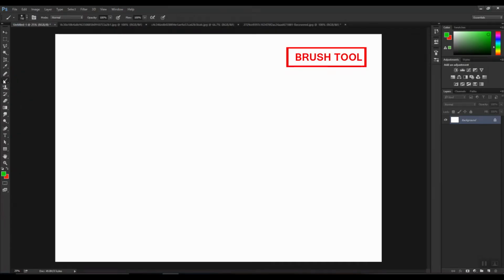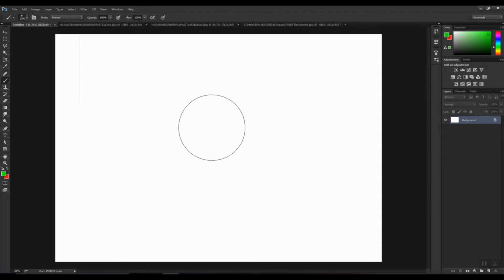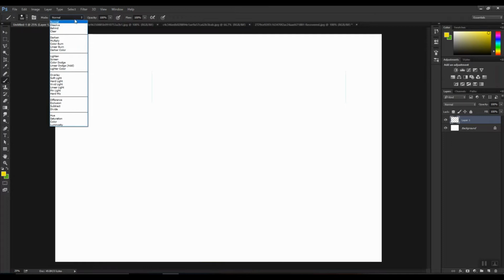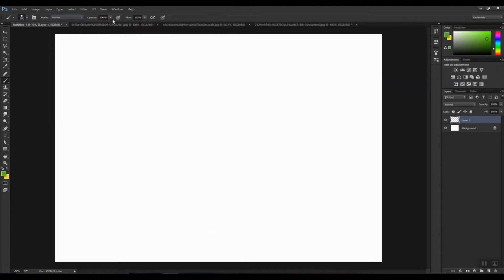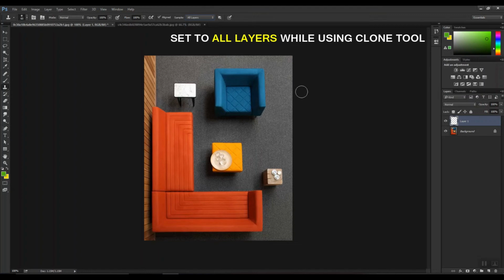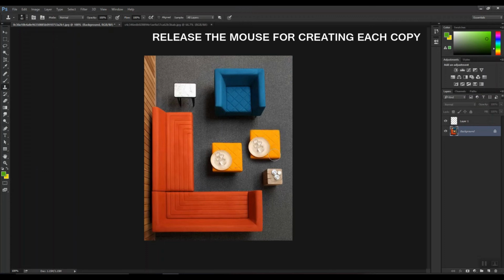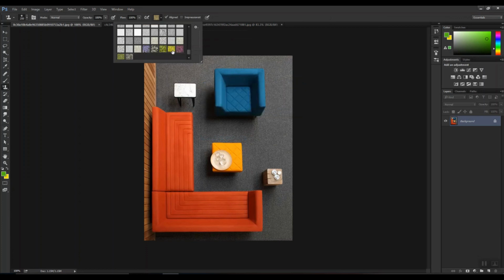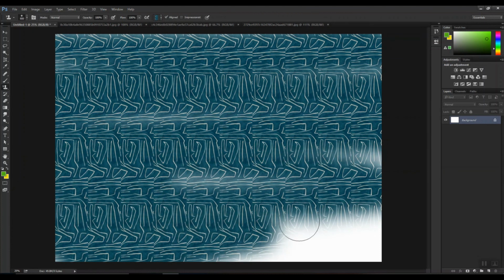PHOTOSHOP BASIC TUTORIAL PART - 03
Hello everyone, we are here with a new set of series of software, starting with Adobe Photoshop.

In this video we will be giving you a brief session on some of the common and most widely used tools in Photoshop :
1. BRUSH TOOL
2. CLONE AND PATTERN STAMP TOOL